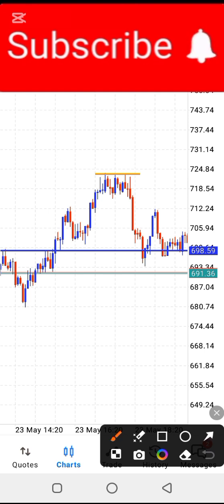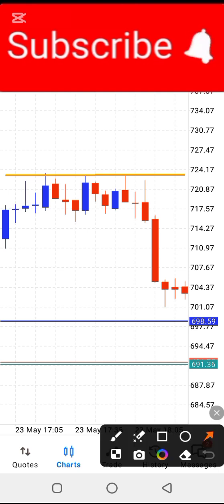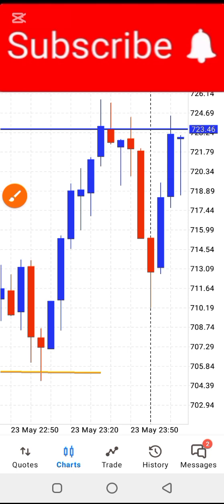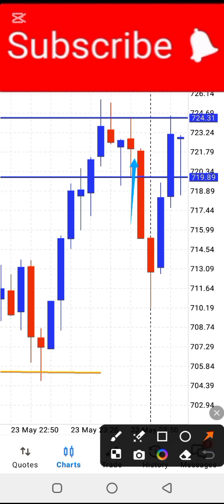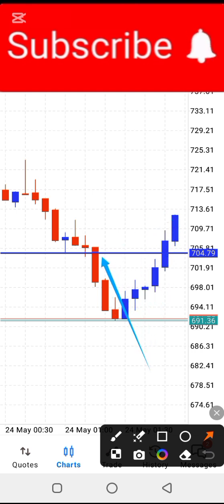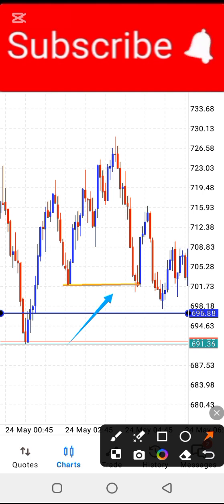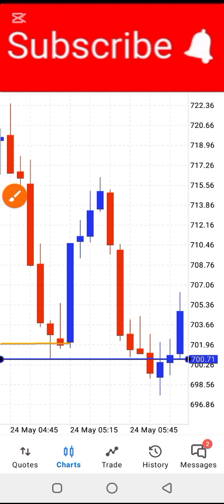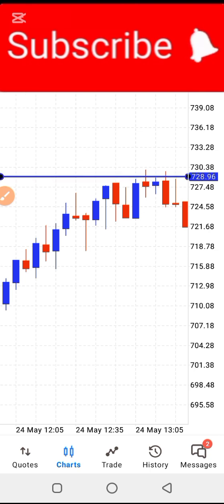Best Liquidity Trading Strategy For 2025!!!(Instant Profitability)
This video explains a very powerful forex trading strategy that forex traders can use to make money online in the forex market